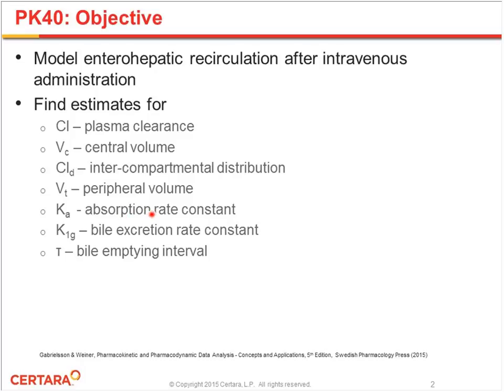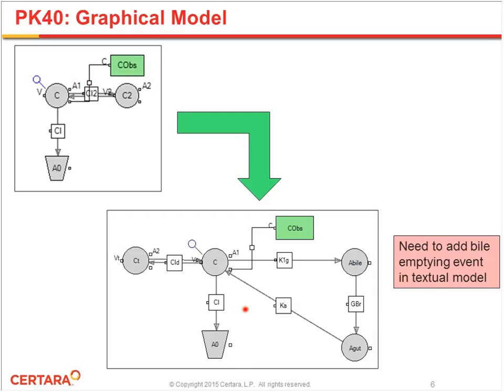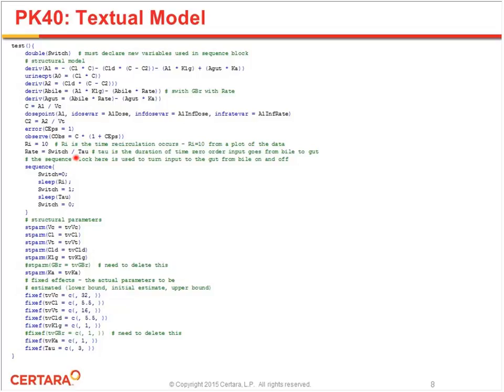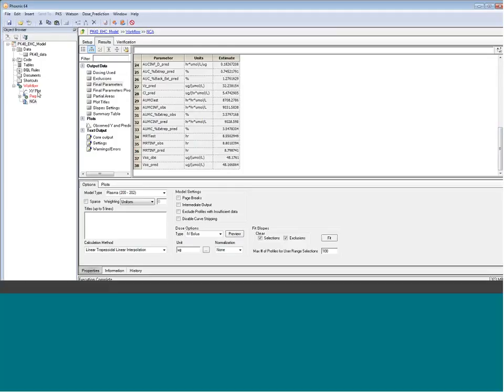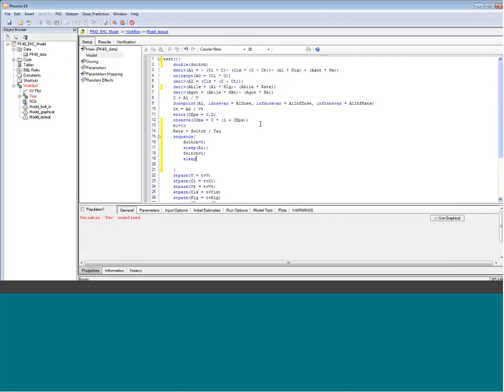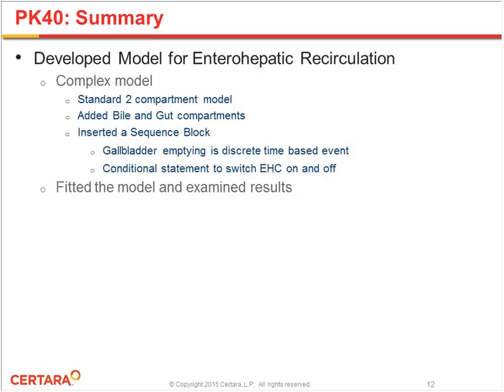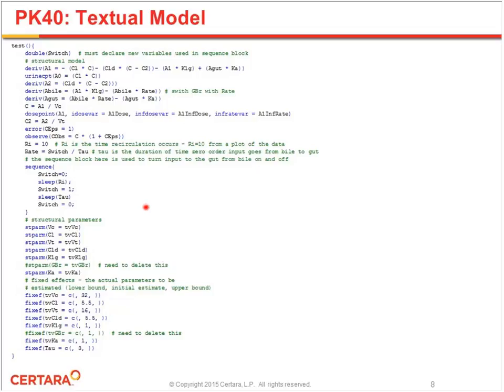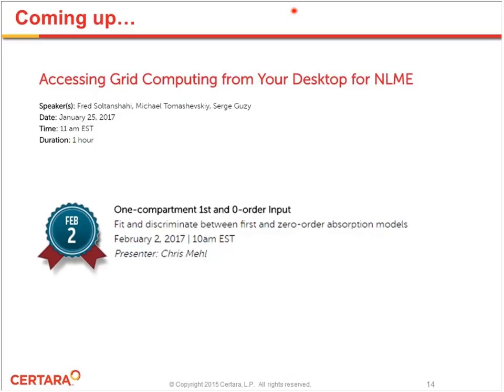PML School: Enterohepatic Recirculation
Model enterohepatic recirculation (EHC) after intravenous administration.
Presenter: Bernd Wendt